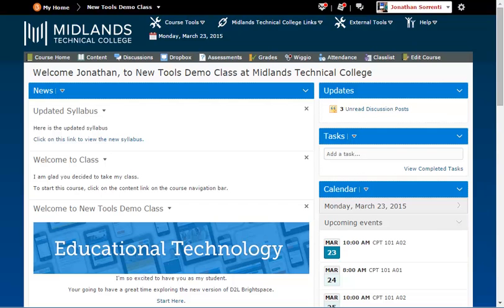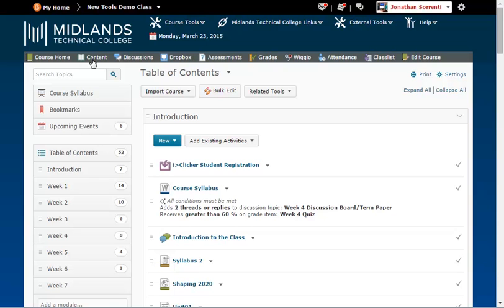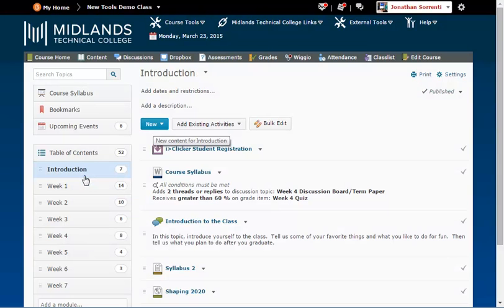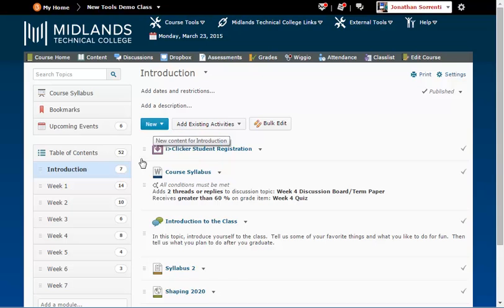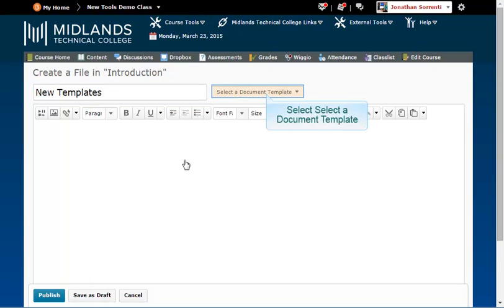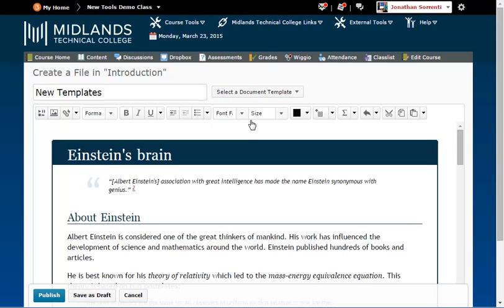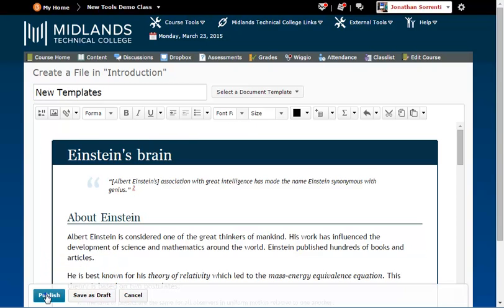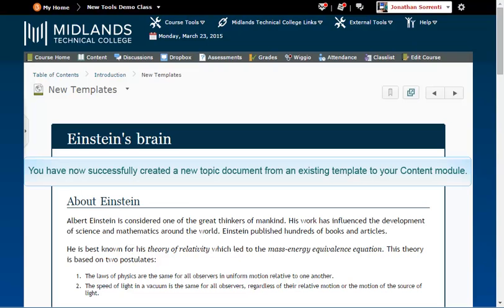D2L Brightspace v10.4 New File Templates Content Pages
NEW FILE TEMPLATES FOR CONTENT DOCUMENTS Demo (2 mins)

Welcome to the “New File Templates for Content Pages” Demo.
In this demo, you will learn how to select from pre-defined document templates when creating new pages in the Content Topics tool.  This will help you focus on adding content topic documents without investing a lot of time and effort on presentation or style of the document in the Topic.

On the gray course navigation bar, click on the Content link.
Notice the list of Content modules on the left side of the page under Table of Contents.  Click on a module in which you want to add a new Topic, or click on “Add a Module” at the bottom of the Table of Contents column to create a new Module in which to add your Topic.

Notice that the module’s associated topics will appear on the right side of the page.  To create a new topic document using a previously built template, click on the New button.  Choose Create a File.
Notice that you can enter the title of your new topic, then click the “Select a Document Template” drop-down menu.  The names of all of the shared templates will appear.

Choose the template that which is formatted most like the topic you’re trying to build.  The content from that template will appear in the HTML window.  Change or tweak the information like you’d like, and then click Publish to make it visible to students as a new topic, or Save as Draft to keep it invisible to students until you choose to publish it.

You have now successfully created a new topic document from an existing template to your Content module.